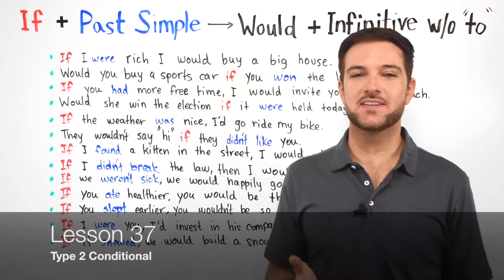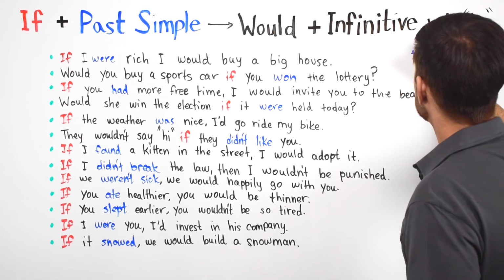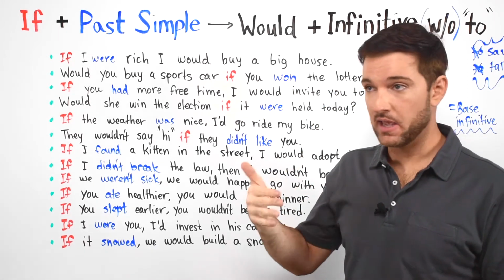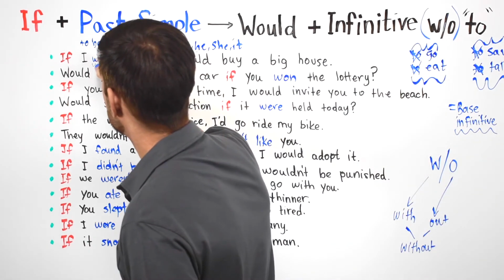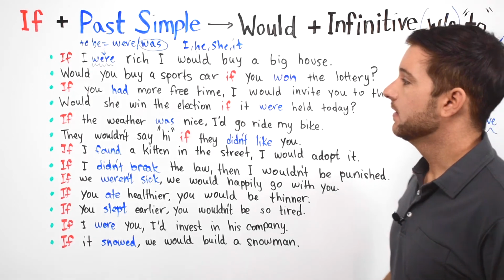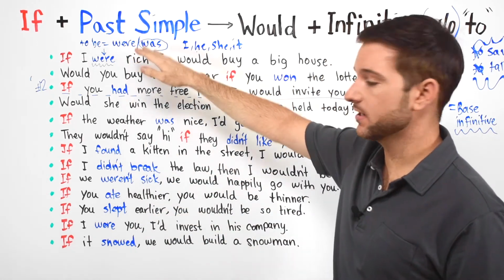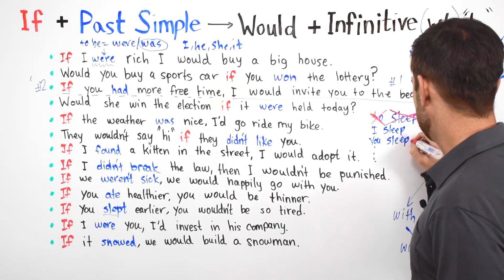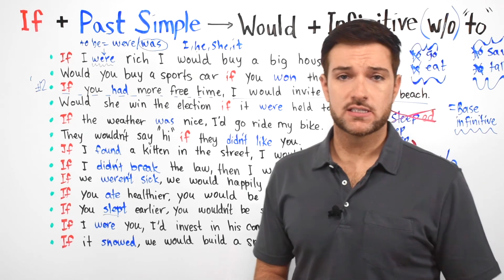Lección 37 (English Version): Type 2 Conditional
Hello everyone, it's a pleasure to see you back at the channel! This is lesson number 37 out of 50 lessons in total. At the end of this series, you will be familiarized with not only all of the major grammar tenses and structures but also plenty of new verbs, vocabulary, and expressions.

Hang around and I'm sure you'll a few things!

(* Los subtítulos están disponibles en español *)

In today's lesson, we are going to continue looking at types of conditionals. More specifically, today we will look at the Type 2 Conditional.  This is also known as an 'if-clause.'